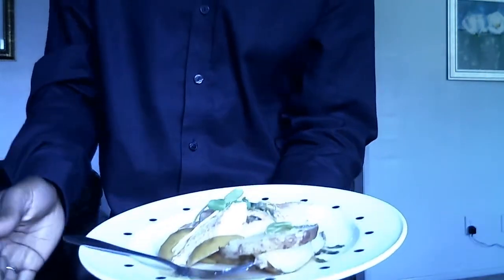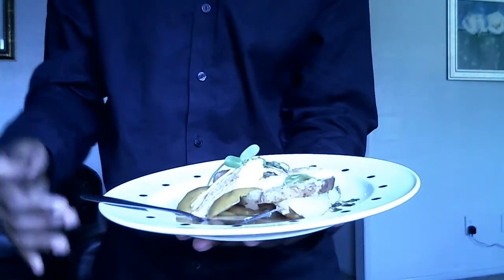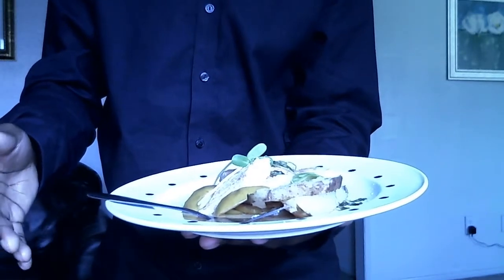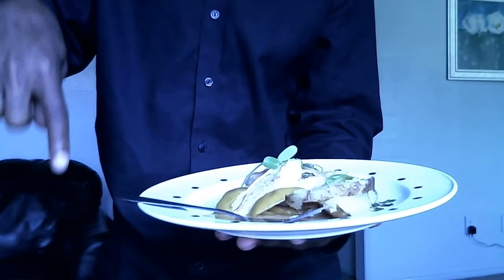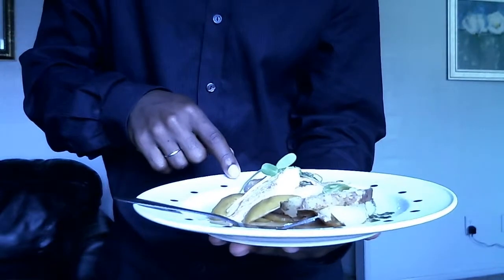Apple Sunflower Baked Chicken - So Delicious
My first time making this and I had a great idea out of thin air. Baked Chicken in a bed and bath of fresh sunflower microgreens, sliced apples, boiled potatoes, lemon seasoning, little seasoning salt, pepper, and a lot of home grown love. This is far better than I imagined. Now, let me get to eating and not vlogging. Peace. Happy Friday all.

Oh, and the apples are so yummy. My gosh.